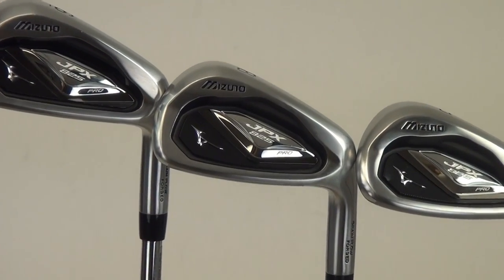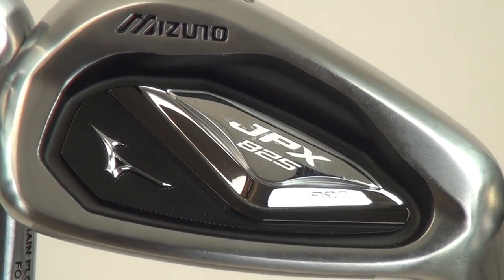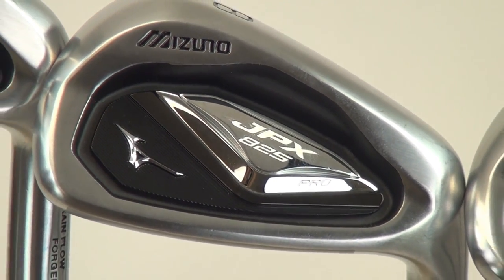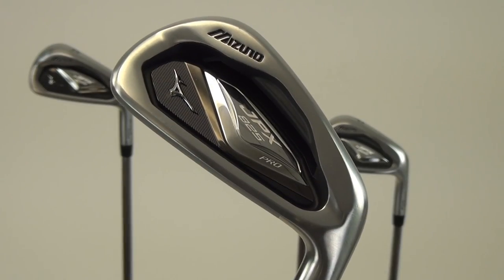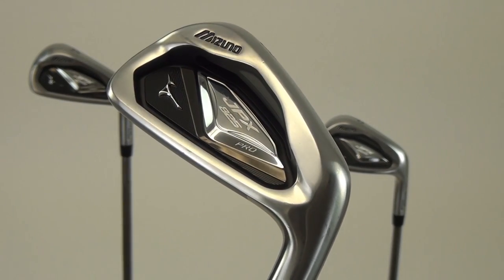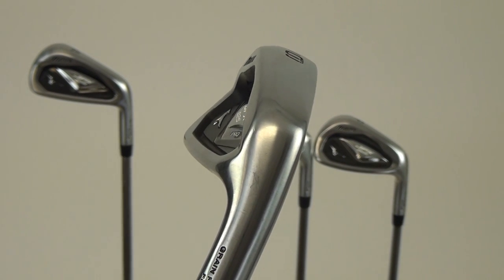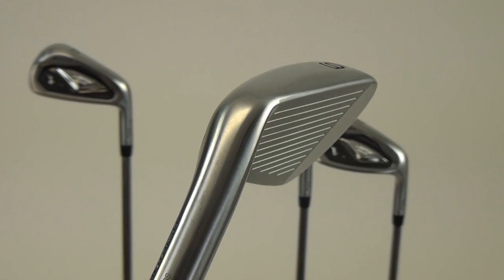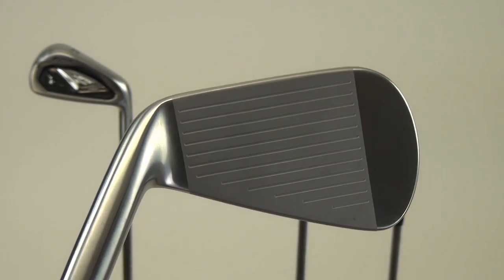Mizuno JPX 825 Pro Irons Review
2nd Swing Golf reviews the 2012 Mizuno JPX 825 Pro Irons with Mizuno sales representative Mark Quall.